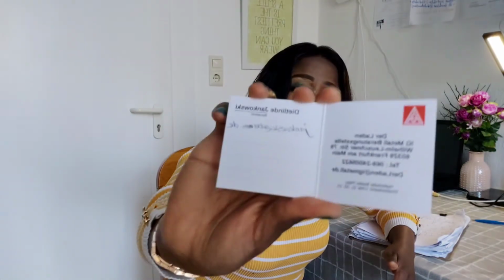GERMANY NURSING SCHOOL REQUIREMENTS||GETTING YOUR RESULTS RECOGNISED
Happy Sunday guys!
This video is all about the things you need for your nursing Ausbildung in Germany 🇩🇪 and some bit of information about having your results recognised in Germany.

Below are the links like I promised in the video

For your Anerkennungsberatung